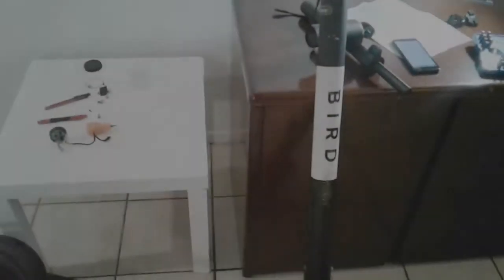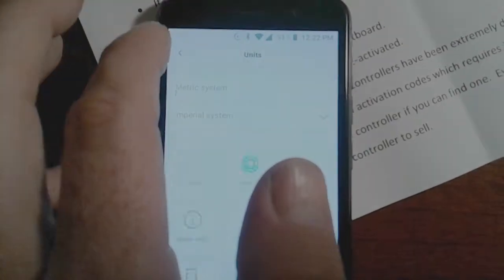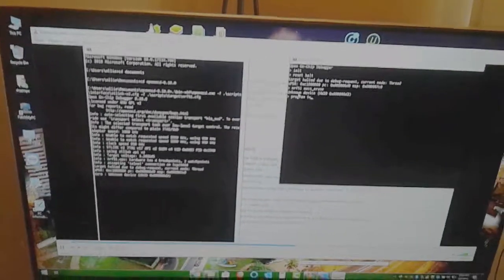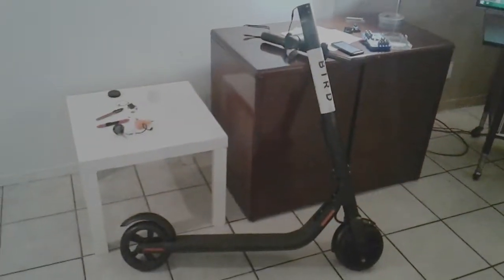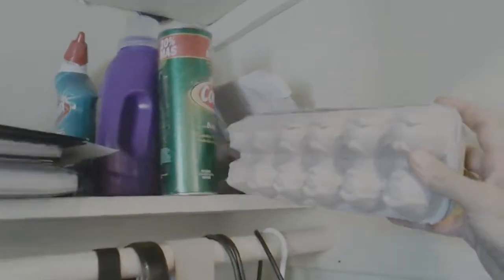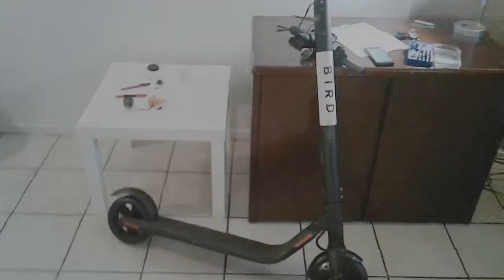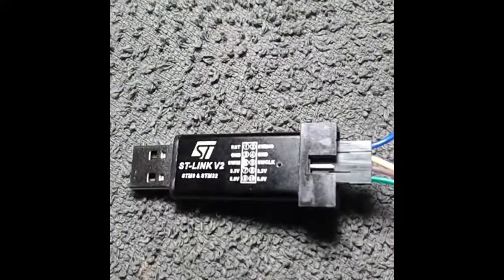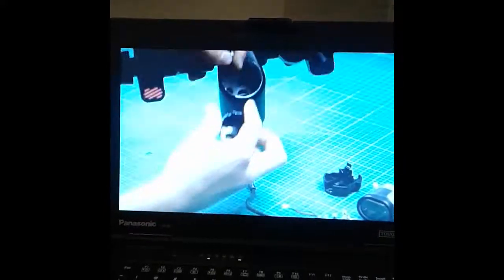Segway Ninebot ES1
These rental scooters are everywhere in my city. I ordered a replacement dash and it was plug and play. Then I ordered a solder kit and flashed the original that is locked to Bird. I still had to figure out how to get the firmware on the battery controller to match the dashboards but it all worked out. Ill make a follow up video and try to explain it all in more detail.

Ninebot Original Dashbord

ST-Link V2 Programming Unit

Security Bit Set

NINEBOT ES2 FIRMWARE HACK - BIRD & LIME SCOOTERS (SPEED HACK)